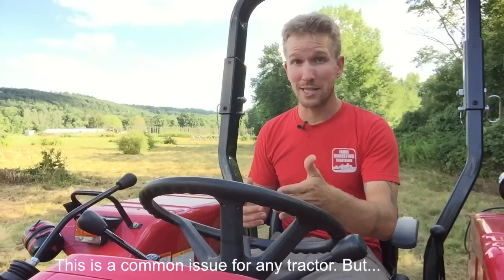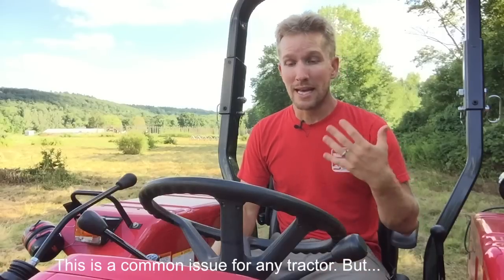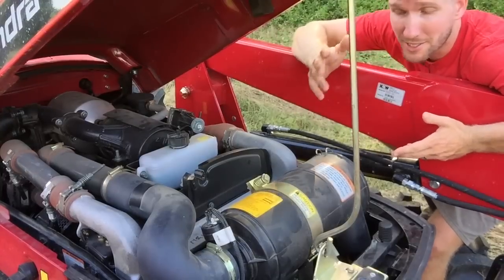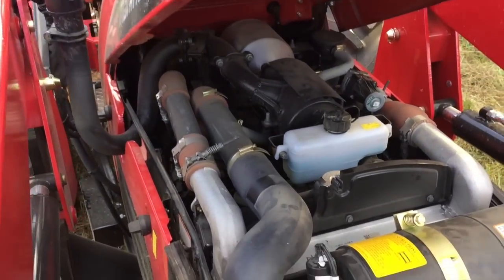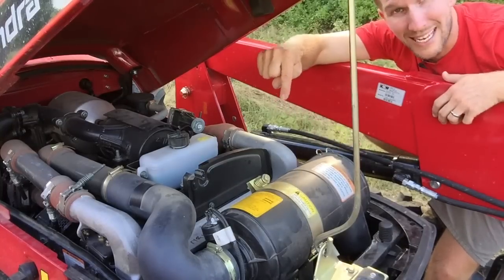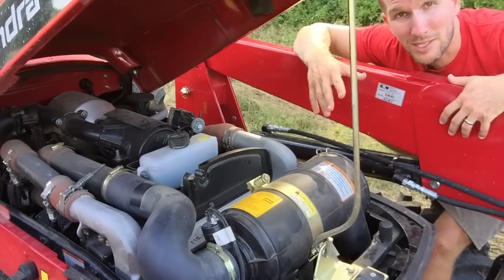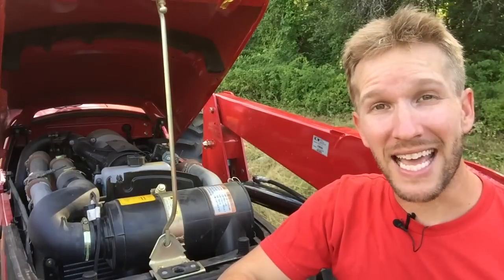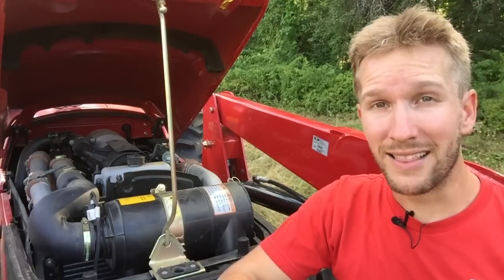Mahindra 5570 Engine Problem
Even as I post this I feel guilty for saying anything bad about anyone. It is definitely not my usual style. I'm posting this because I hope there's something that I'm missing. This can't be that hard.

I sincerely hope that I'm wrong and I have to eat my words and post an apology.

The nature of the problem, the seed heads, is an issue with any model tractor you're mowing with. Regardless of the model tractor you have to occasionally clean off the front of the radiator so that the engine doesn't overheat.

It's just that with this machine I cannot get my hand in there to clean it. I have to take a bolt and a hose clamp off to get most of it. If I wanted to get at the battery or the bottom of the radiator there's even more stuff to remove.